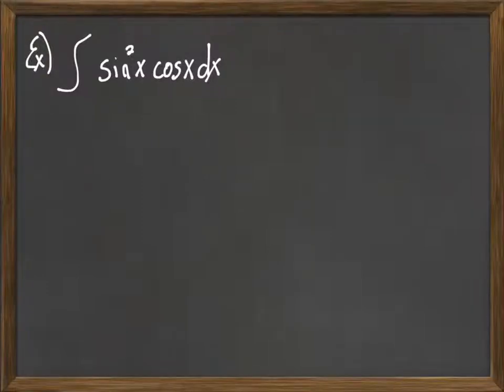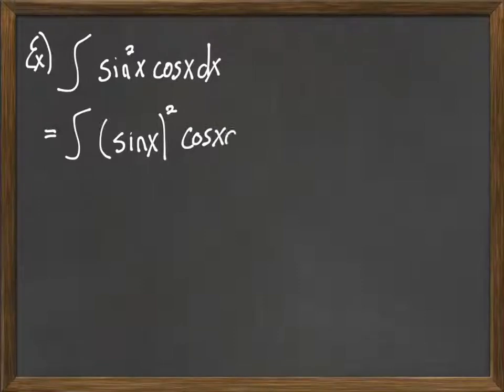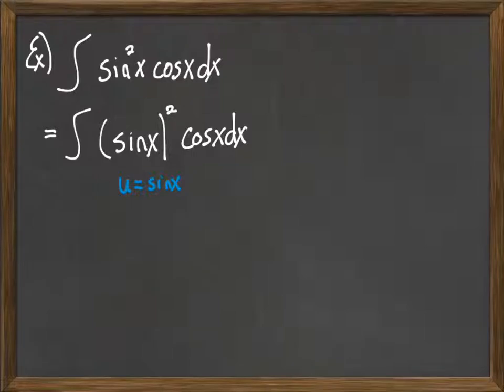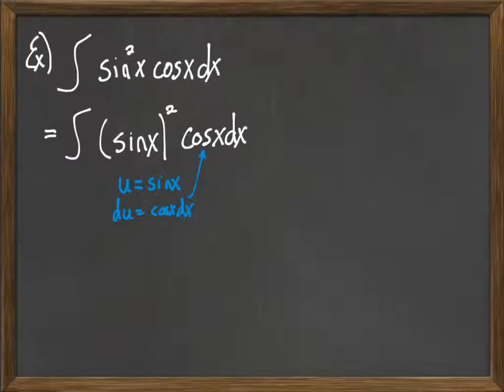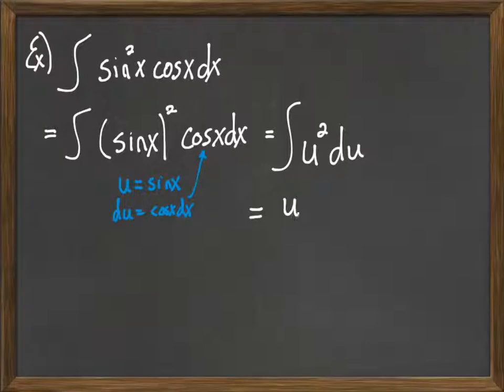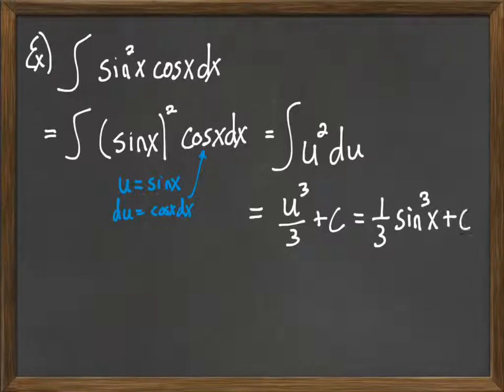Integration by Substitution Ex 2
Integral involving Trig Functions